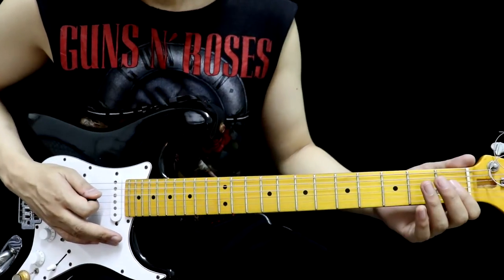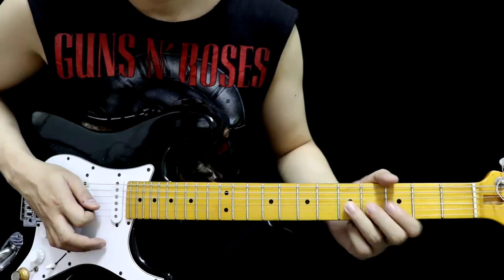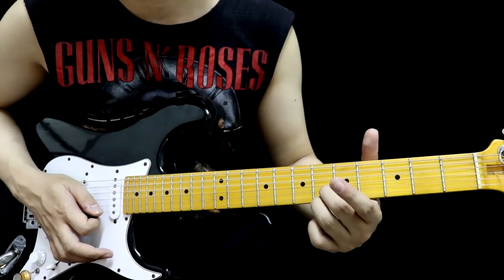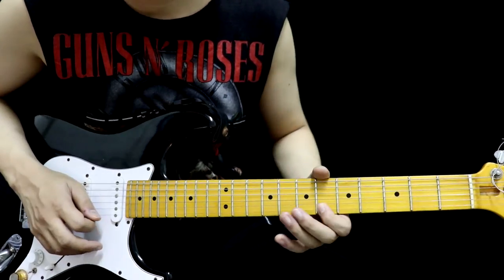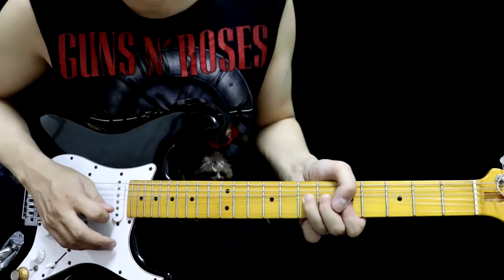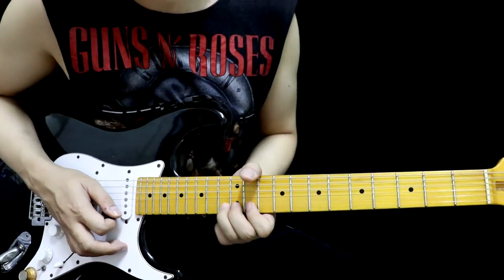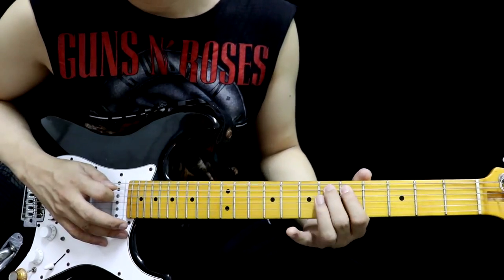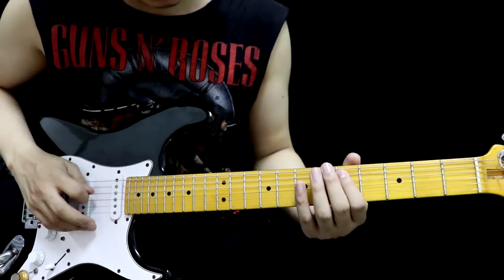สอนกีต้าร์ Solo วิชาตัวเบา - Bodyslam By TeTae Rock You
การเล่นกีต้าร์สไตล์ TeTae Rock You ขอบคุณทุกคนที่ติดตามนะครับ